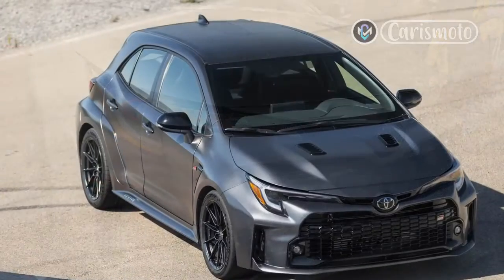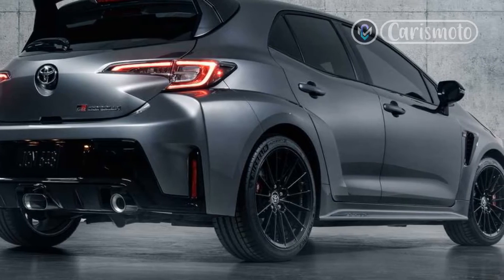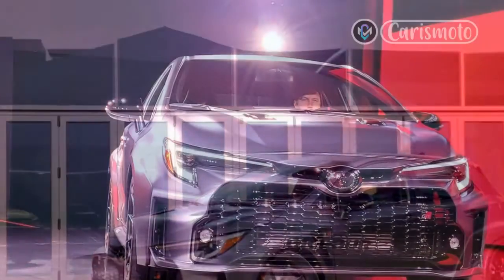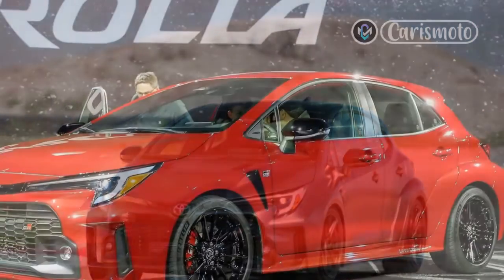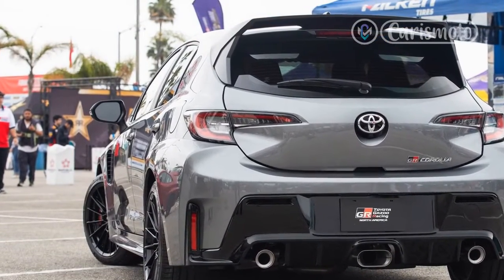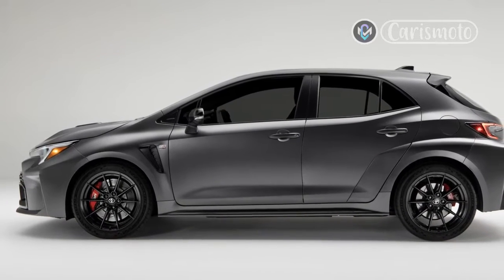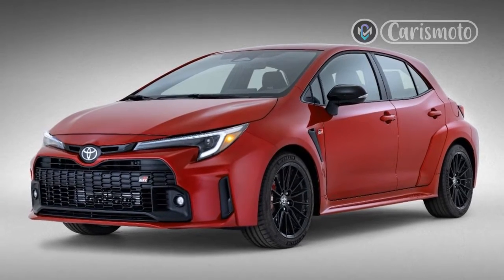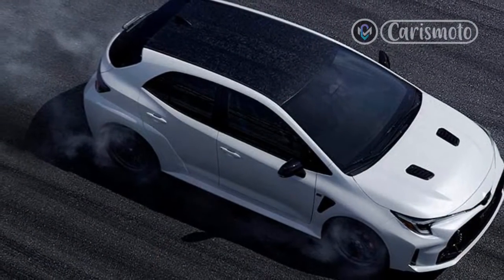Review, 2023 Toyota GR Corolla has the willpower to back up its attitude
Regards,